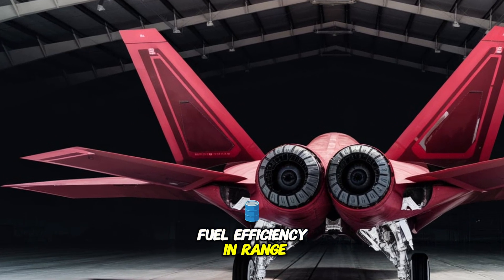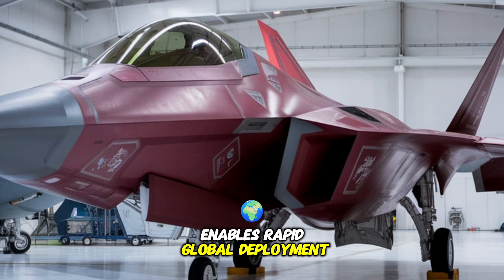The U.S. Military’s NEW Super Jet – 2026 F-22 Fighting Falcon EXPLAINED!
intro:

The 2026 Lockheed F-22 Raptor Fighting Falcon is here, and it’s redefining the future of air combat! As a 6th-generation stealth fighter, this jet boasts unmatched speed, agility, and AI-driven capabilities that make it nearly unstoppable in the skies. From hypersonic speeds to next-gen stealth technology, this aircraft is a true game-changer in military aviation.

In this video, we take a deep dive into the F-22 Fighting Falcon’s performance, exterior design, fuel efficiency, and cutting-edge technology. Is this the most powerful fighter jet ever built? Watch now to find out!

“The 2026 F-22 Raptor Fighting Falcon Will SHOCK the World!”

“New F-22 Raptor 2026: The Fighter Jet That CAN’T Be Seen!”

“This 6th-Gen Fighter Jet is UNSTOPPABLE – F-22 Fighting Falcon 2026!”

“Meet the 2026 F-22 Raptor – The Fighter Jet That Rules the Skies!”

“INSANE Speed & Stealth! The 2026 F-22 Fighting Falcon is Here!”

“2026 F-22 Raptor Unveiled – A Game Changer in Air Combat!”

“Next-Gen Air Dominance: The 2026 F-22 Raptor Fighting Falcon!”

“This Jet is From the FUTURE – 2026 F-22 Raptor REVEALED!”

“Is This the Most Powerful Fighter Jet EVER? 2026 F-22 Raptor!”

2026 F-22 Raptor Fighting Falcon

6th generation fighter jet

Lockheed Martin F-22

U.S. Air Force stealth jet

Hypersonic fighter jet

Next-gen air combat

AI-powered fighter jet

Supersonic aircraft

Advanced military aviation

Air superiority fighter

Stealth aircraft technology

Future fighter jets

Tactical air dominance

Best fighter jets 2026

Military defense technology